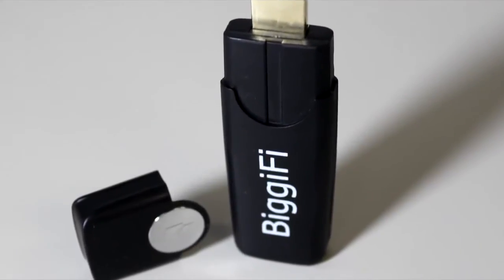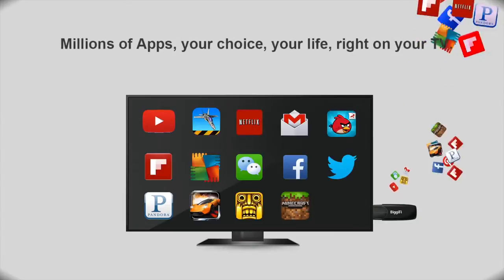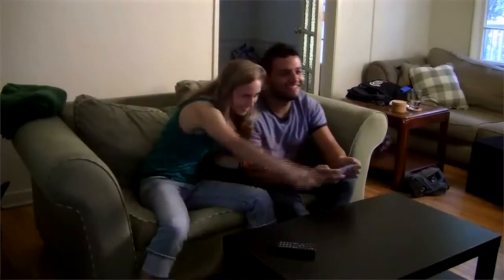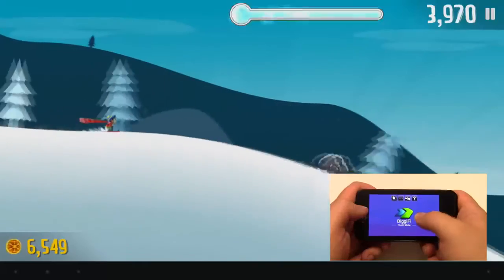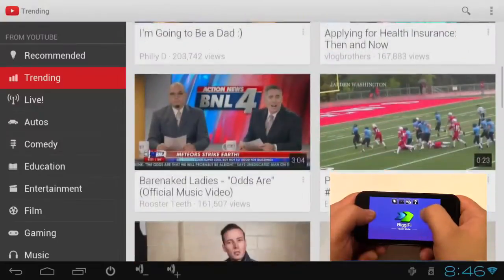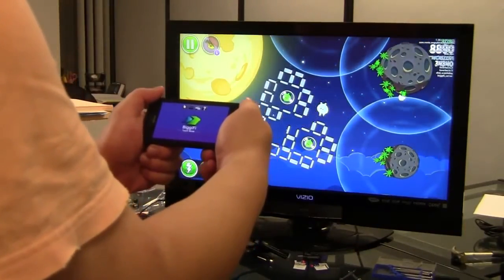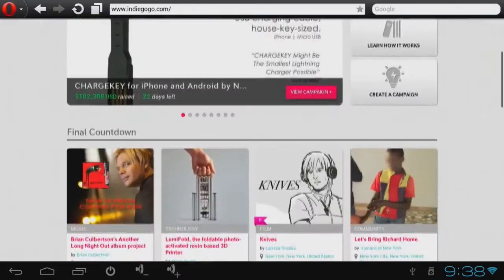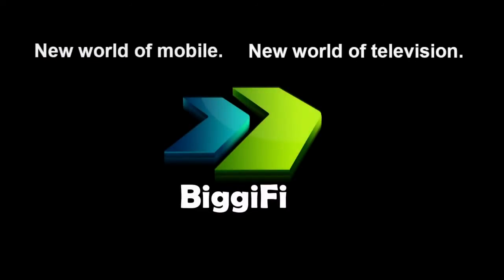REGALE UN BIGGIFI HDMI DEVICE HAGA EL MEJOR REGALO A SUS AMIGOS.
EL DISPOSITIVO BiggiFi HDMI. Funciona con el sistema Android que convierte la pantalla de su televisor como la pantalla de un teléfono inteligente o una tableta.  Con más de millones de aplicaciones y juegos de Google PlayTM, podrás disfrutar de tus contenidos favoritos en la gran pantalla de tu televisor. El BiggiFi te ayuda a convertir tu telefono o tablet en una gran pantalla controlada desde tu telefono inteligente. BiggiFi soporta y conecta hasta cuatro usuarios al mismo tiempo durante el juego, se pueden unir al juego o formar equipo con su familia y amigos para todos los multi-juegos. Una nueva forma de entretenimiento en el hogar. Puedes bajar todas las aplicaciones utilizando Google Play o App Store. Youtube, Videos, Fotos, Facebook. Skype. Tango, Whatsapp. Ect ,etc.